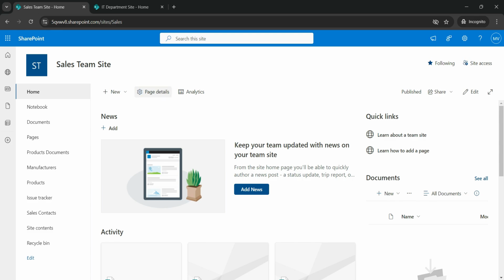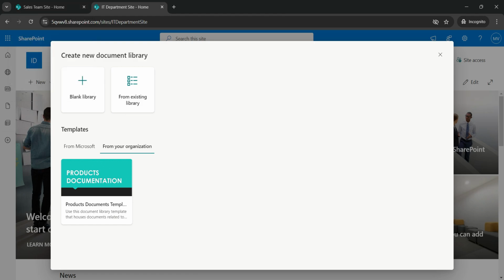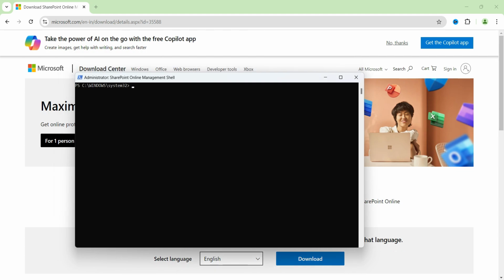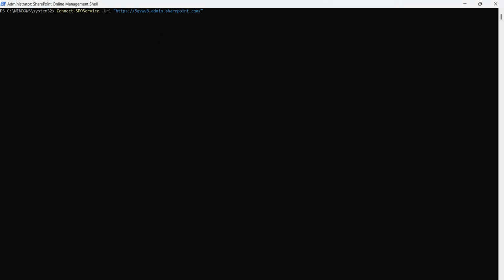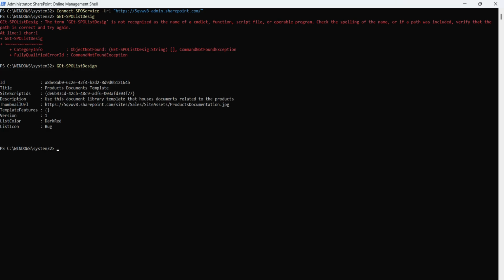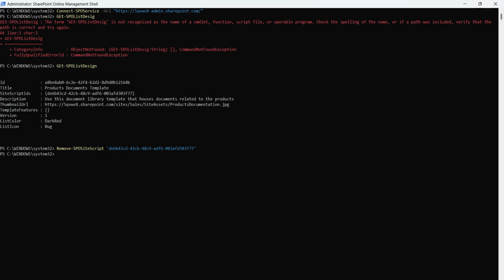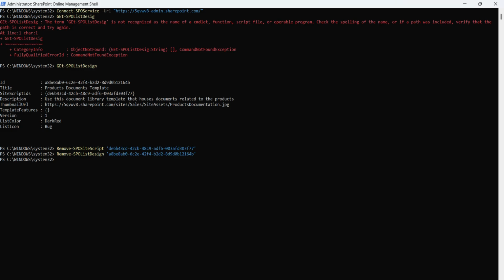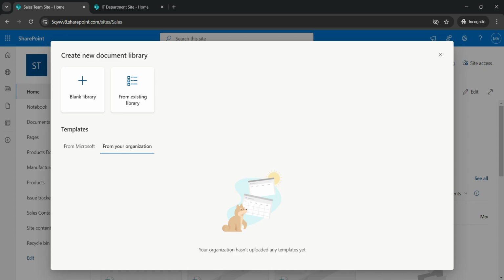Remove Org Wide List or Doc Lib Template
In this tutorial, I will show how to remove a document library or list template created at the organization level using SharePoint Online Management Shell